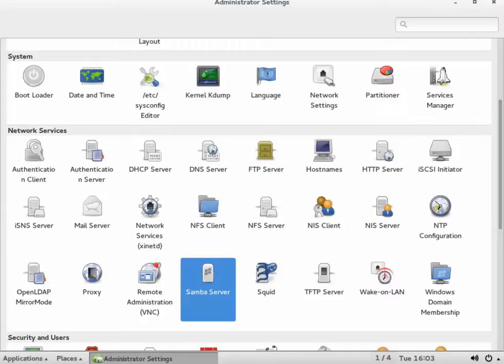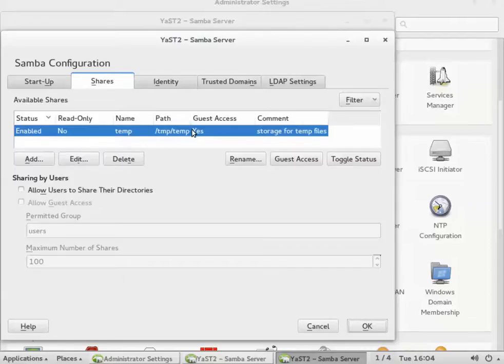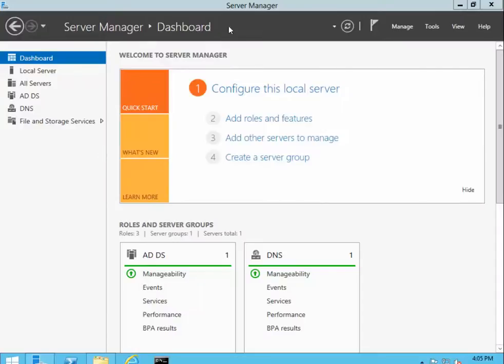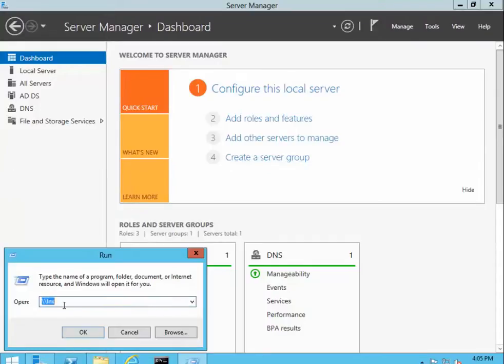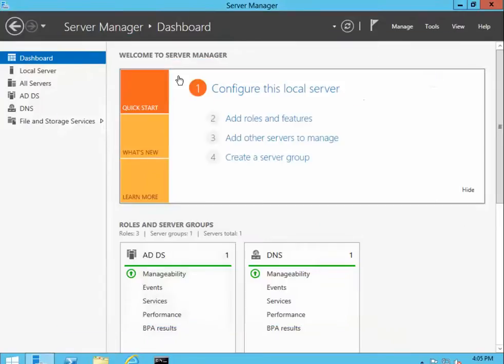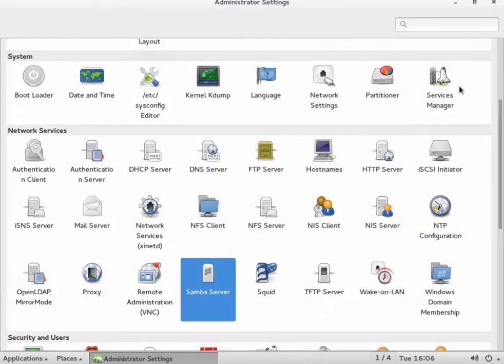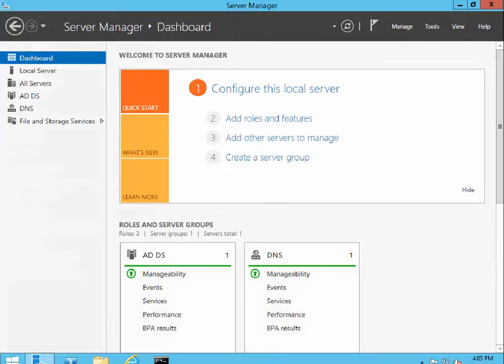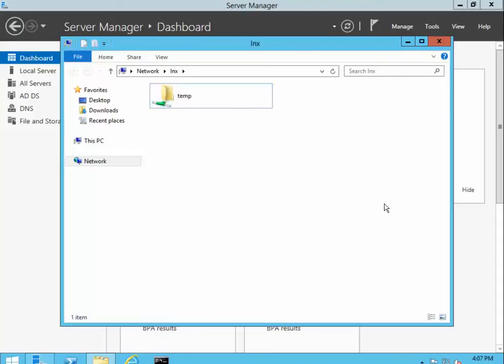SUSE Basic Samba Part 2